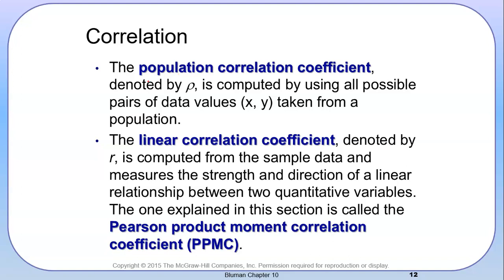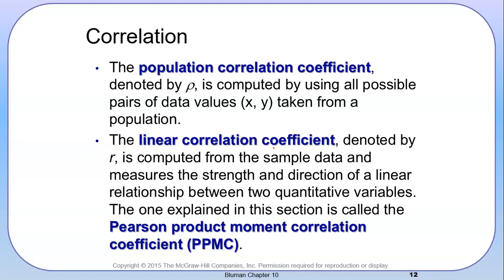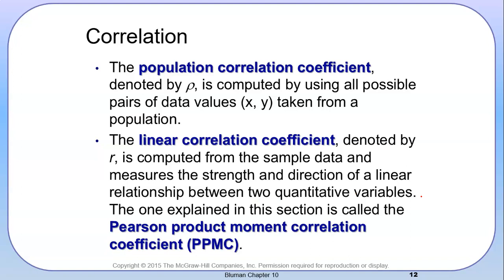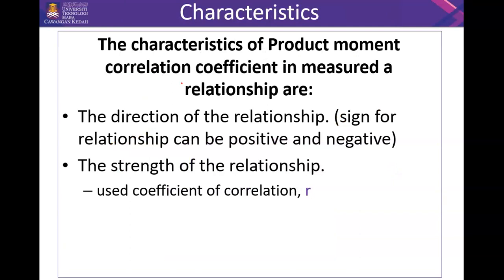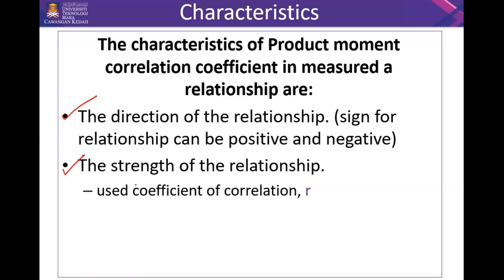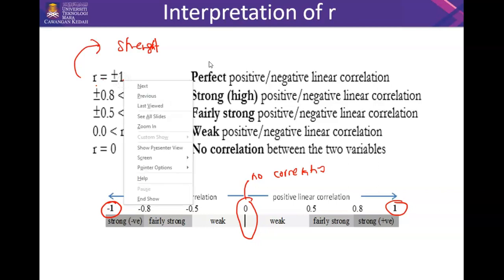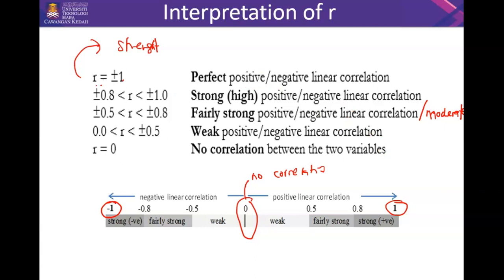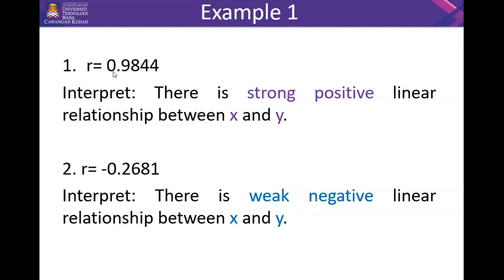Introduction to Correlation Coefficient (3/5)